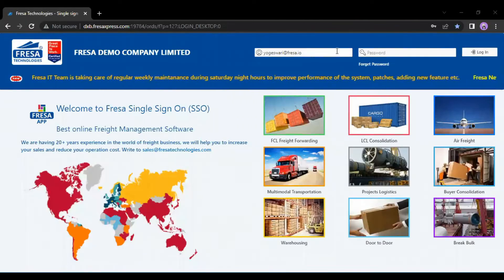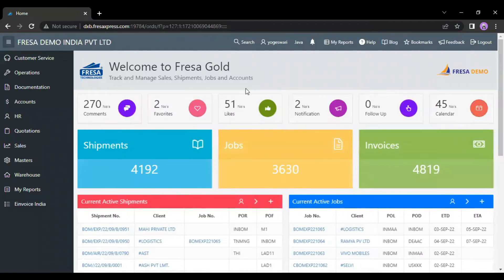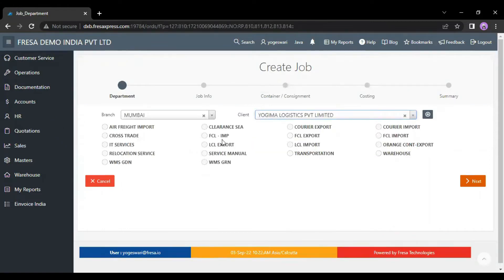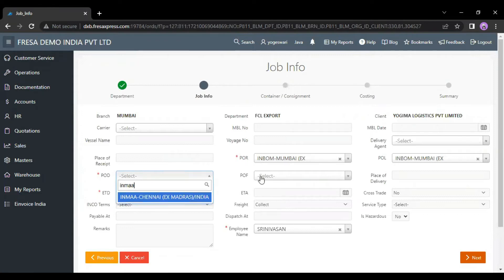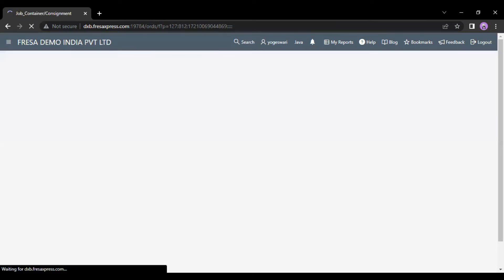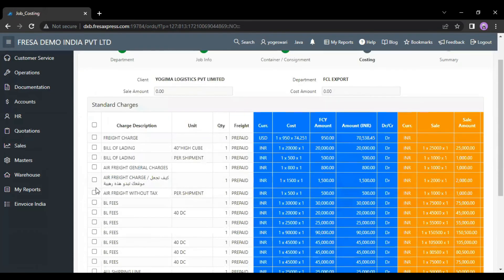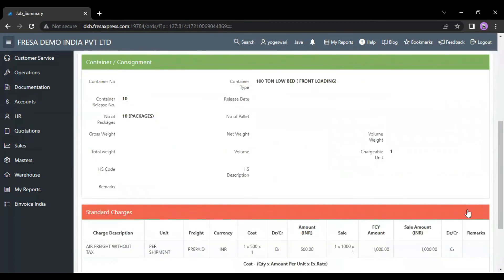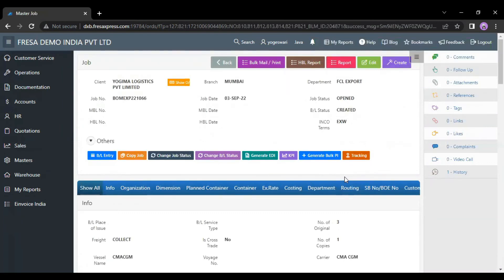How to create a Job from Home page in Fresa Application